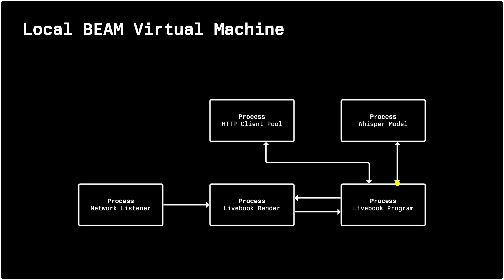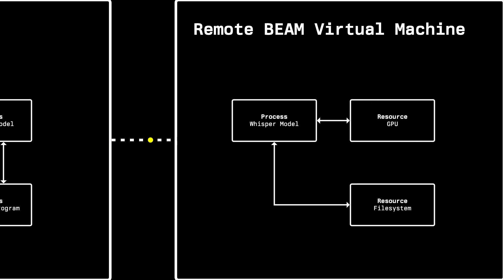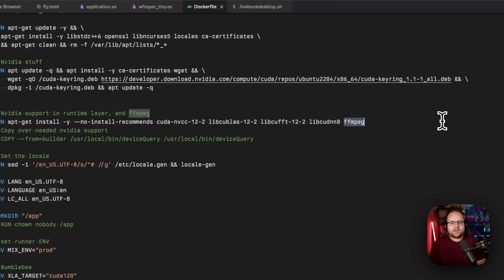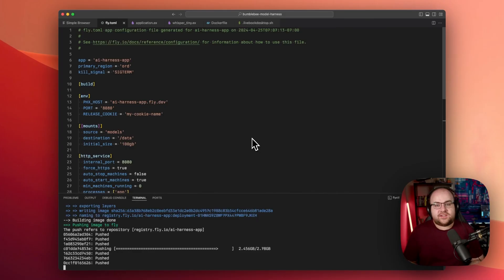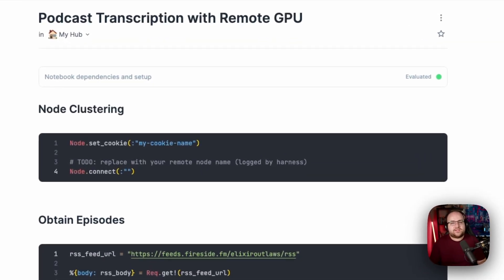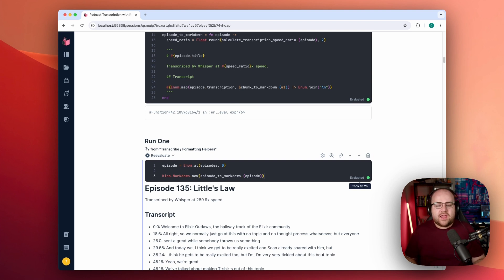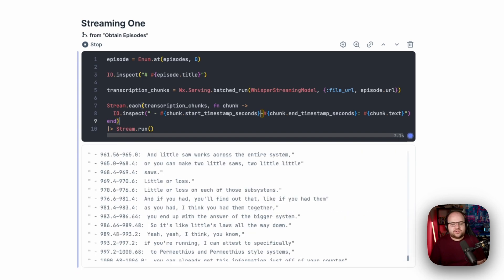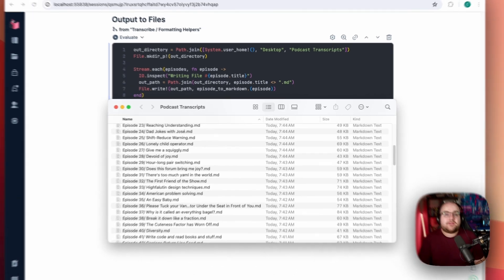Boost Your AI Projects: Cloud GPUs + Elixir (Step-by-Step)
Learn how to accelerate local AI projects by connecting to cloud-hosted GPUs, using Elixir's Livebook.

This tutorial describes why Elixir and the BEAM are a great fit for scaled AI tasks, and walks through the process of running the code step-by-step.

Timestamps:
Context - 00:00
Why Elixir? - 00:53
How clustering works - 02:10
Setup - 03:19
Accelerated Run - 06:38
Streaming - 06:55
Parallel Streaming - 08:07
Full Feed - 08:41
Summary - 09:00